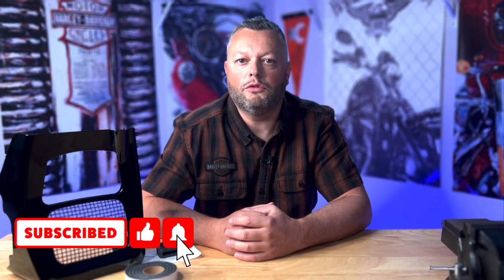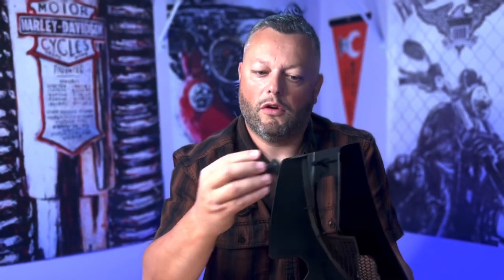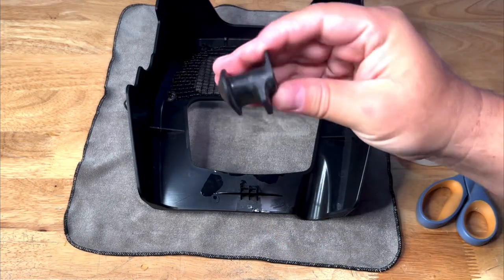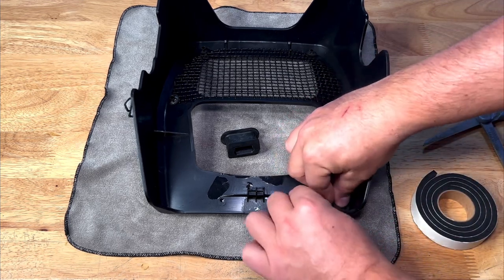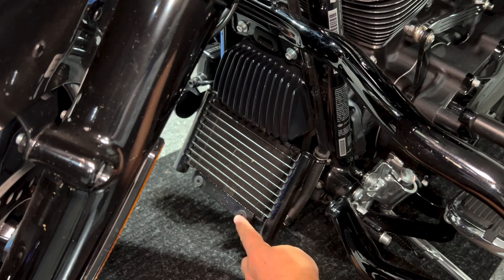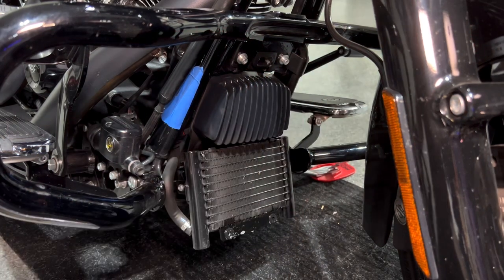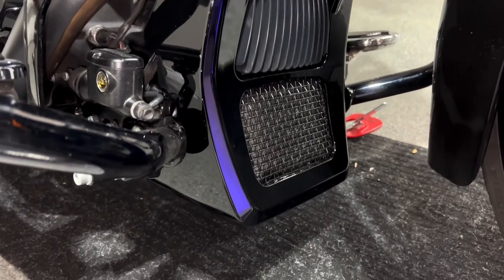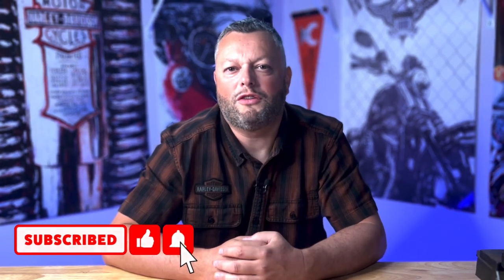Harley Spoiler Install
Harley spoiler install is really easy way to enhance look of your motorcycle. Adding Harley spoiler is great accessory and in this video I will hare how you can save few hundred dollars on getting one.

My equipment I use:
Iphone13Pro
Rode Microphone
3xRing lights